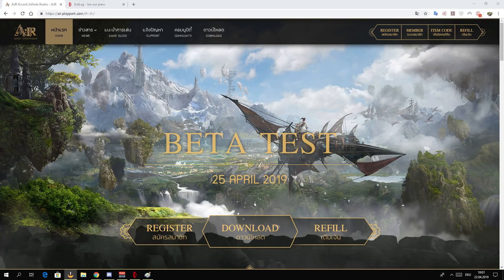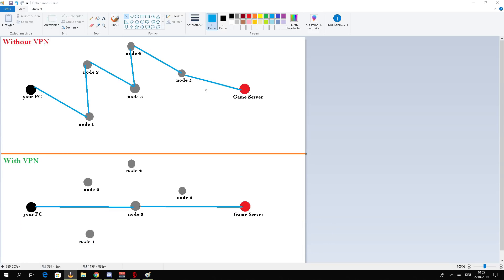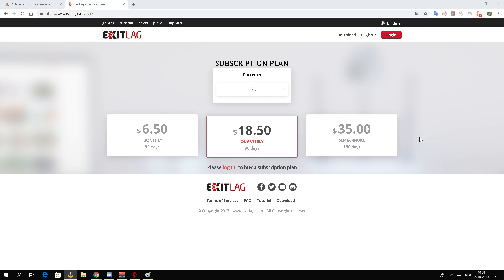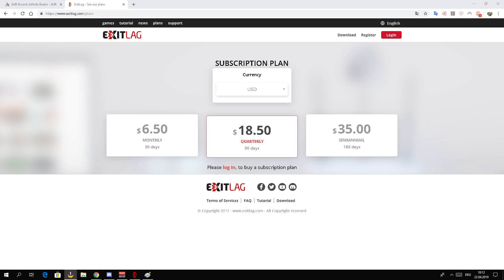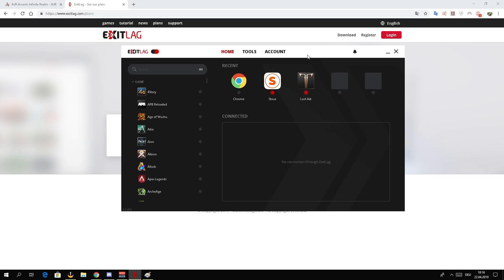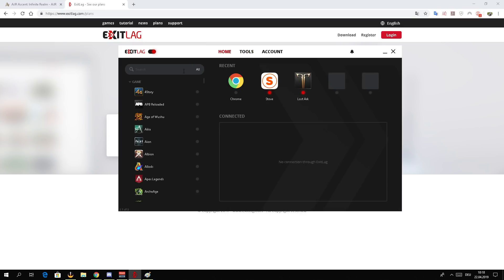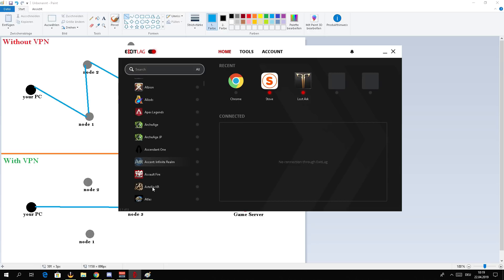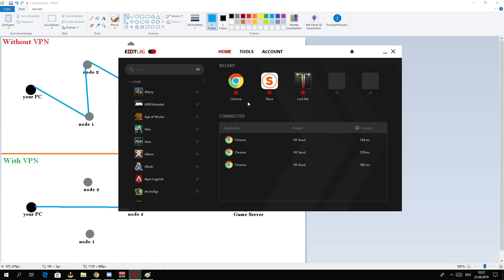Ascent Infinite Realm Full VPN Guide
Ascent: Infite Realm suggested VPN